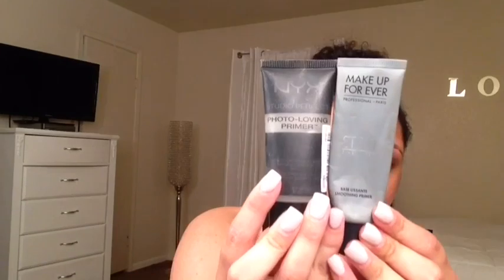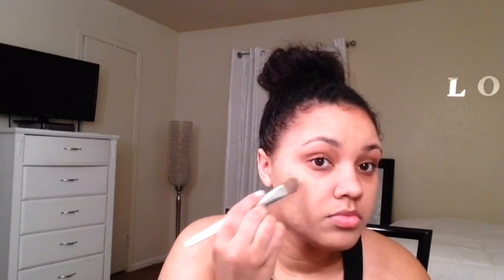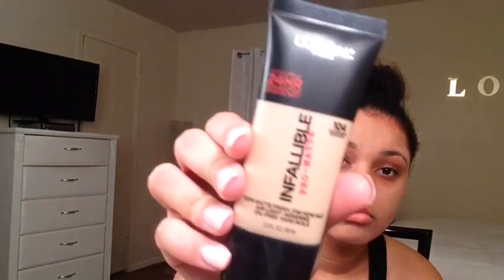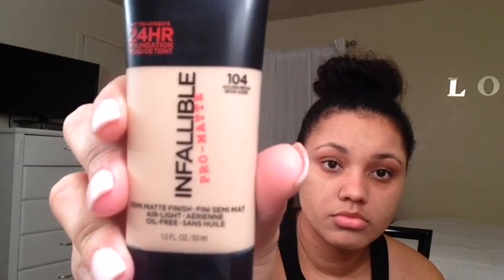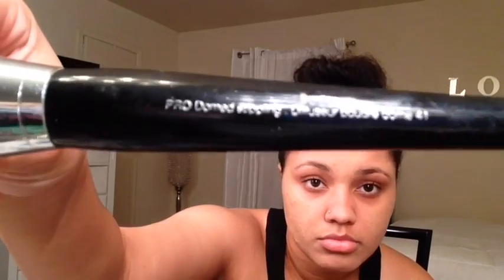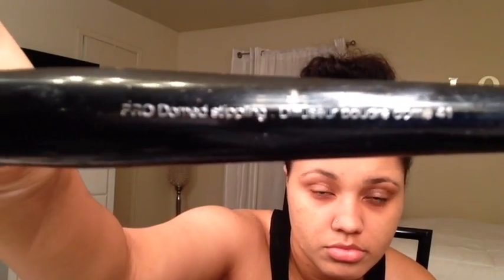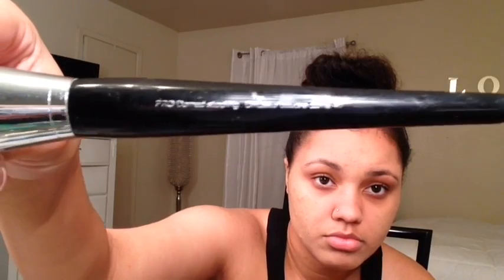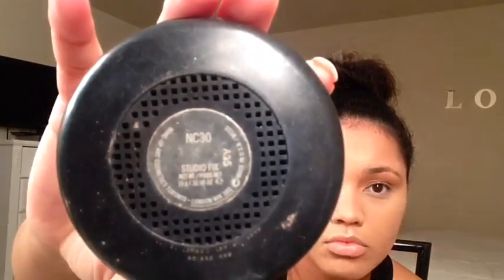Full Acne Coverage Foundation Routine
Make Up Forever Step 1 Smoothing Primer
Kat Von D Lock It concealer (medium 24)
Loreal Idfalliable Pro Matte (104 & 106)
 LA Girl pro concealer (creamy beige)
Airspun Loose face powder
Mac Studio fix pressed powder (nc30)